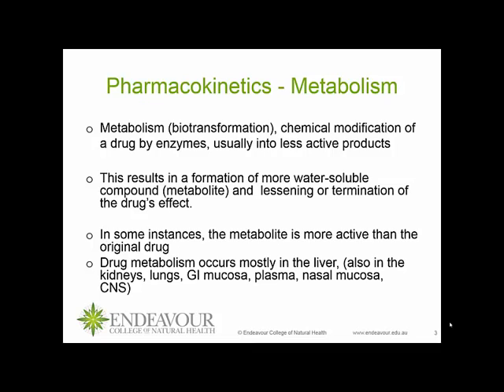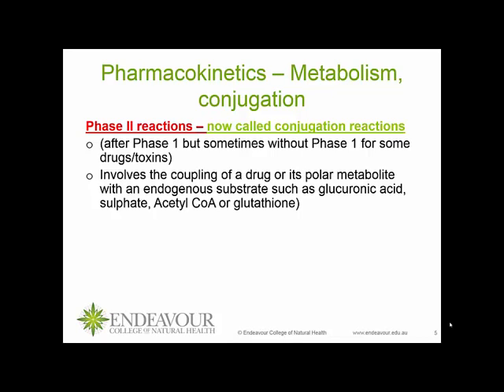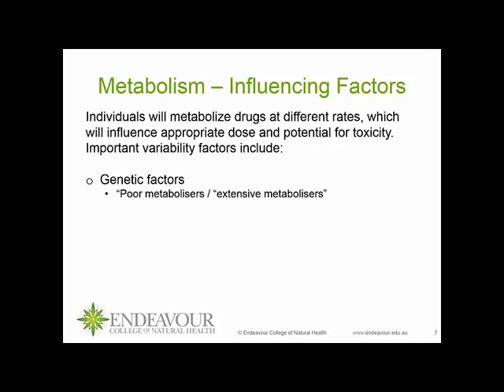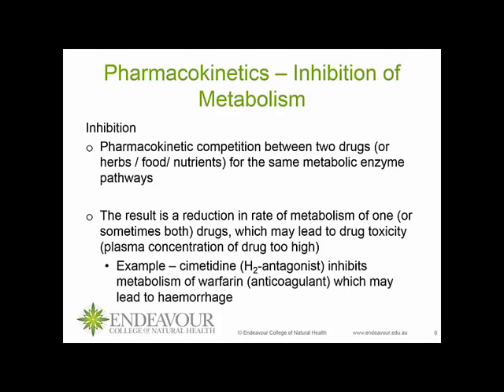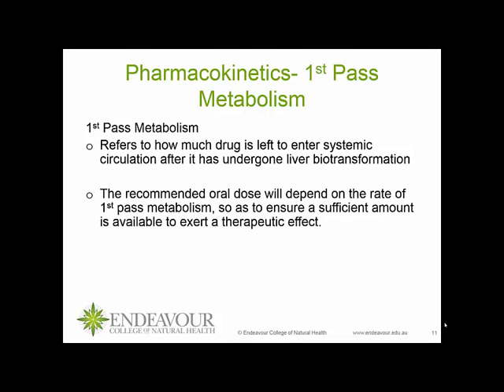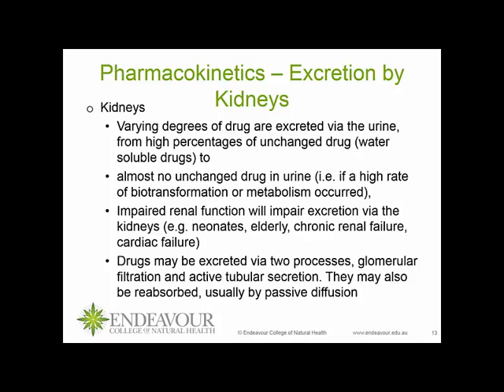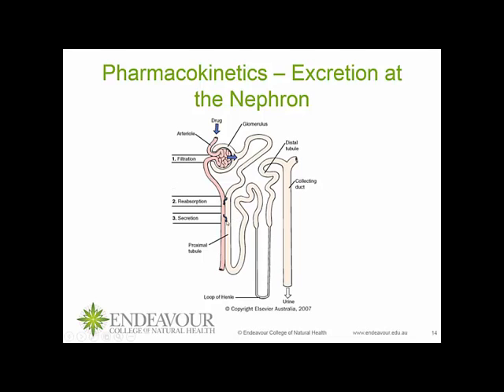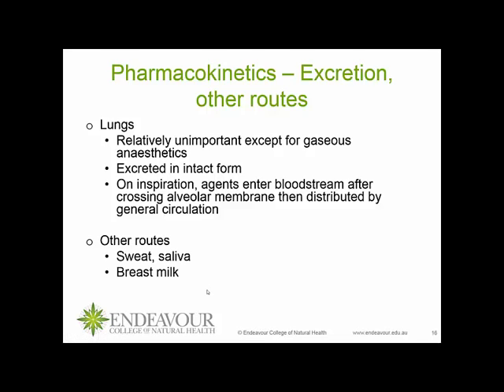BIOP211 SN03 1 Screencast